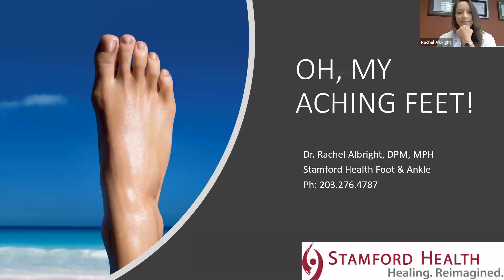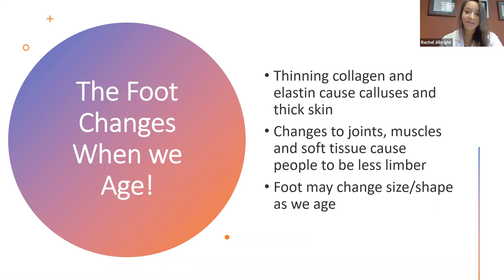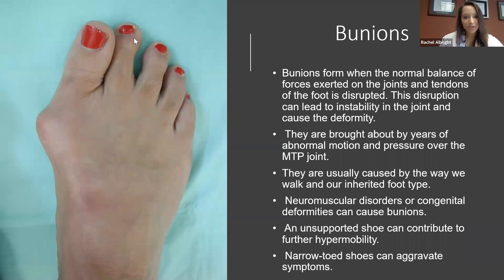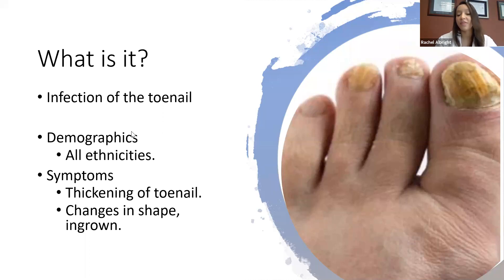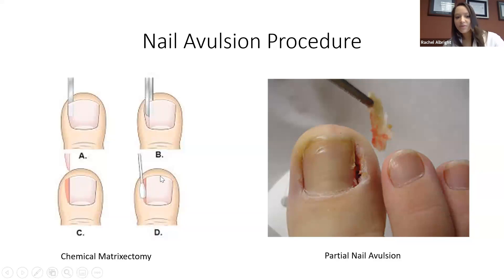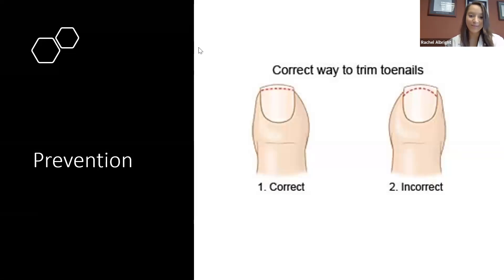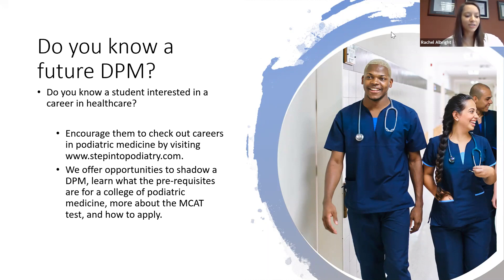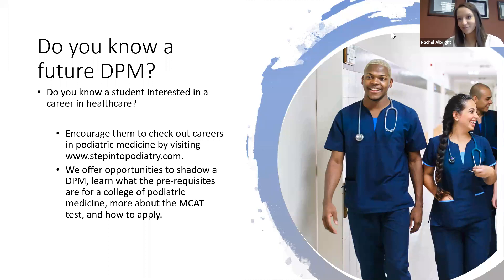SMAS Speaker- 03/04/21 - OH, MY ACHING FEET! Dr. Rachel Albright, DPM, MP